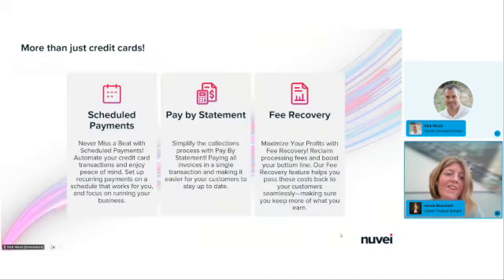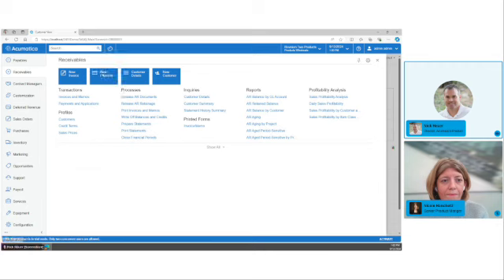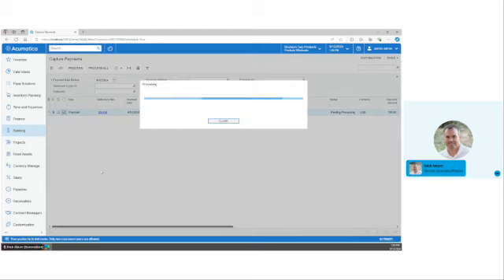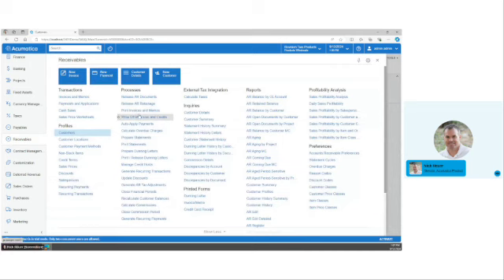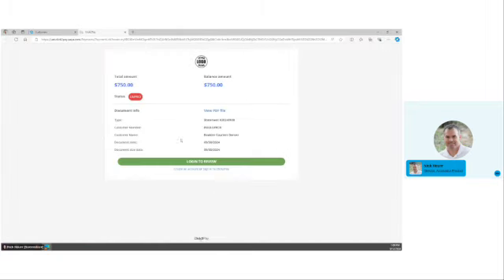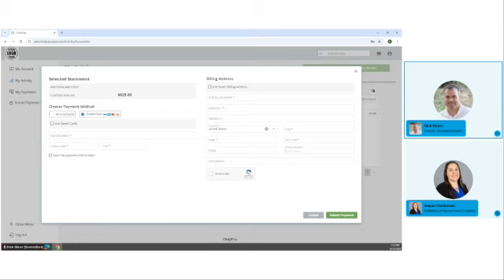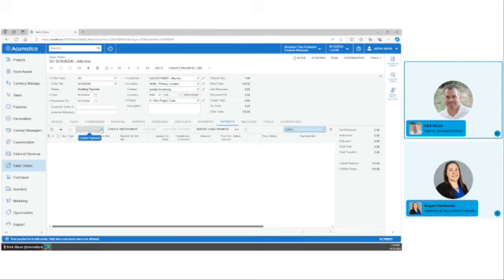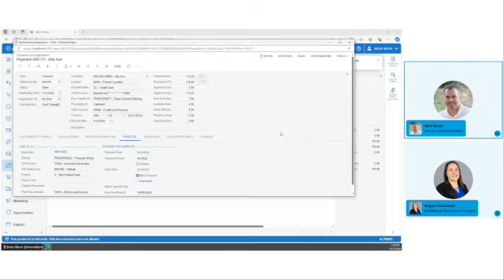acuCONNECT 2024: Day 1 - Learn to Enhance Your AR with More Than Just Credit Cards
In this session, we’ll show how you can expand the capabilities of your AR with Scheduled Payments, Fee Recovery, Pay by Statement and more.

Nicole Ronchetti
Paya a Nuvei Company